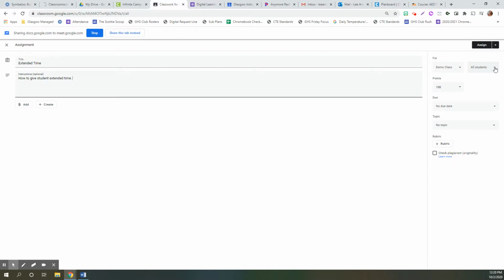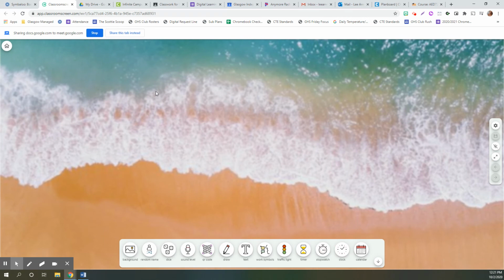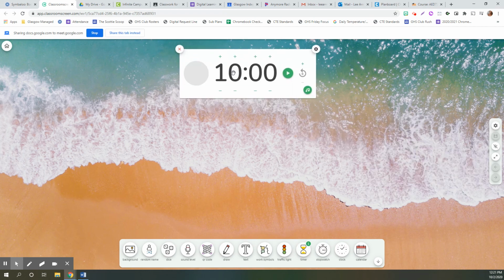Teacher Tip Tuesday- Extended Time Accommodations